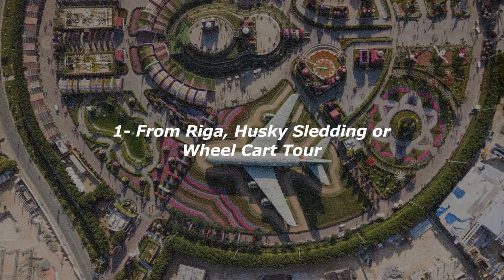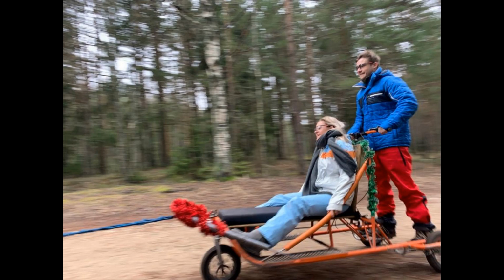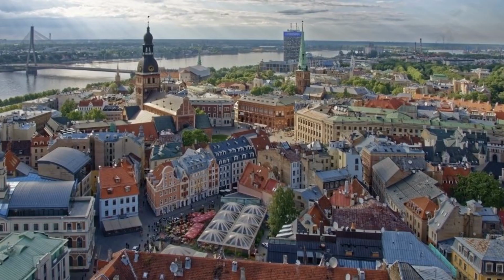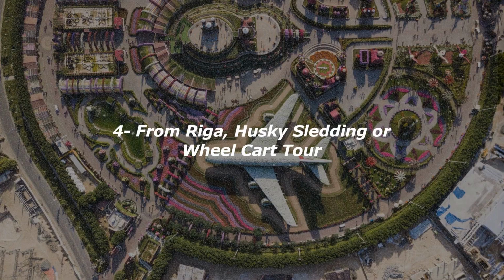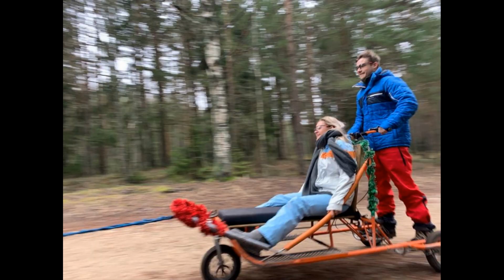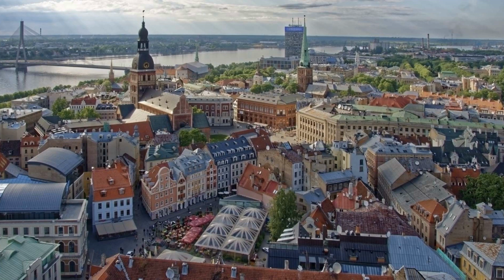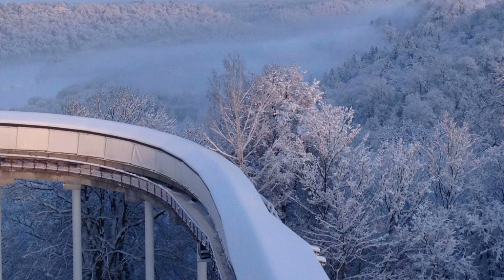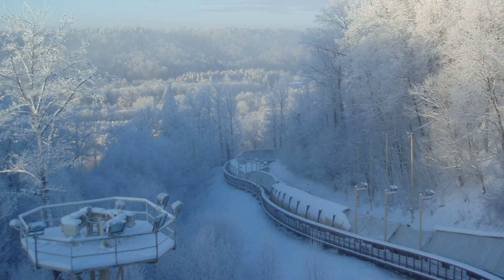Riga In Radiance: Tours And Activities To Discover The Latvian Jewel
Welcome to Riga, the dazzling jewel of Latvia! In this captivating YouTube video, we invite you to embark on an exhilarating journey through the radiant streets of Riga, where history, culture, and natural beauty blend seamlessly.

Join us as we explore the plethora of tours and activities available in this vibrant city. From the cobblestone lanes of the Old Town to the modern architectural wonders, Riga offers an array of experiences to suit every traveler's taste.

Begin your adventure by strolling through the enchanting Old Town, a UNESCO World Heritage Site. Immerse yourself in the medieval atmosphere as you admire the stunning architecture, including the majestic Riga Cathedral and the imposing House of the Blackheads. Capture Instagram-worthy photos of the picturesque Three Brothers, a trio of beautifully preserved medieval houses.

As the video unfolds, discover the hidden gems nestled amidst the cobblestone streets. Explore the charming Art Nouveau district, where ornate facades and intricate details transport you to a bygone era. Don't miss the chance to visit the Art Nouveau Museum and delve into the rich history and design of this unique architectural style.

For nature enthusiasts, Riga offers a multitude of outdoor activities. Journey to the ethereal Riga Central Market, the largest in Europe, and immerse yourself in a world of enticing aromas and vibrant colors. Indulge in local delicacies and experience the lively atmosphere as locals go about their daily routine.

Continue your adventure by embarking on a relaxing boat trip along the scenic Daugava River. Marvel at the panoramic views of Riga's skyline and iconic landmarks, such as the Freedom Monument and the Latvian National Opera.

As the video draws to a close, uncover the rich cultural heritage of Riga through its museums and galleries. Explore the fascinating Latvian Ethnographic Open-Air Museum, where traditional Latvian architecture and ancient customs come to life.

Whether you're a history buff, an architecture enthusiast, or simply seeking a memorable travel experience, Riga in Radiance promises to captivate your senses. Join us on this virtual journey and let Riga's charm leave an indelible mark on your soul.